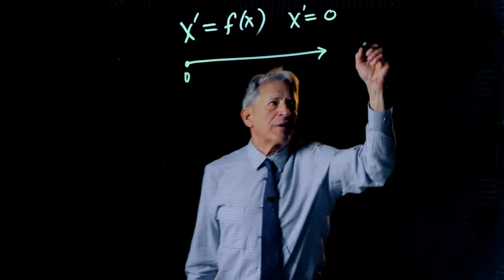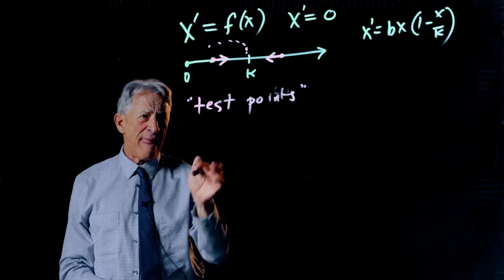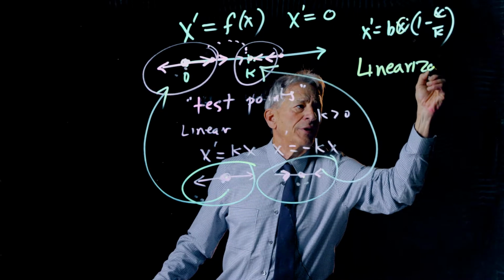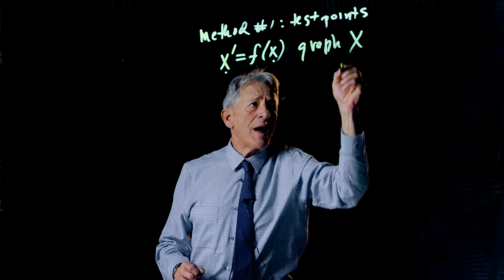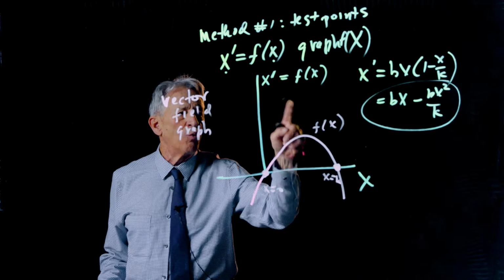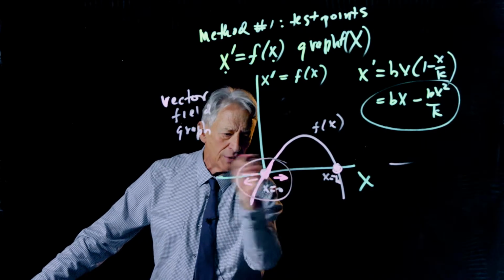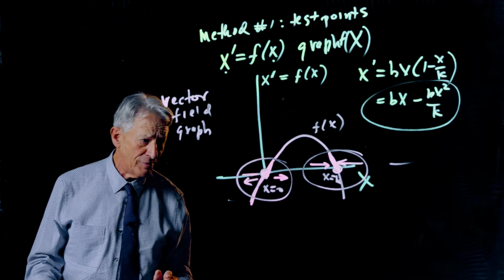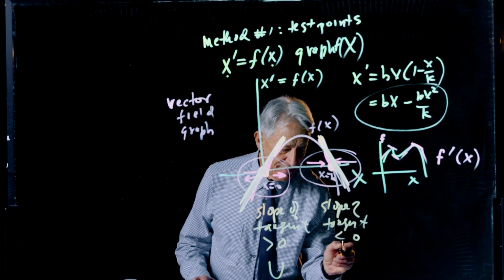7.1 Linear Stability Analysis 1